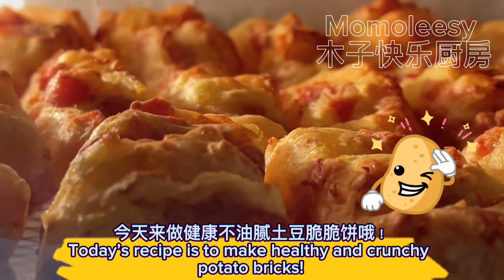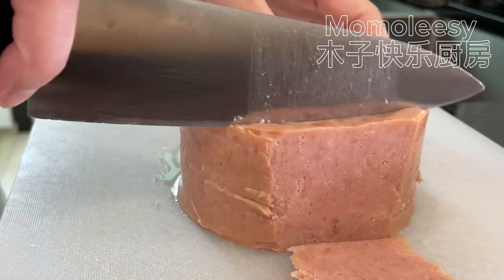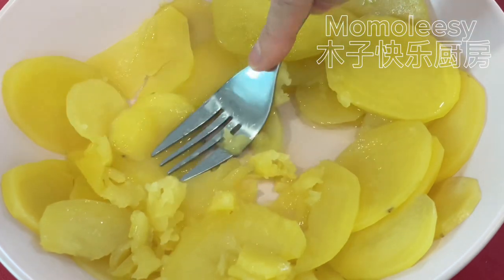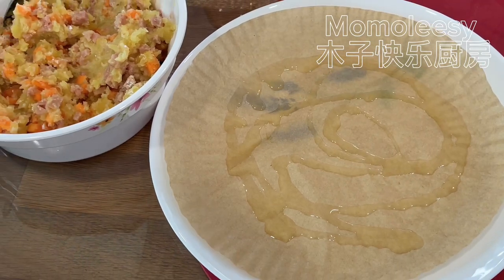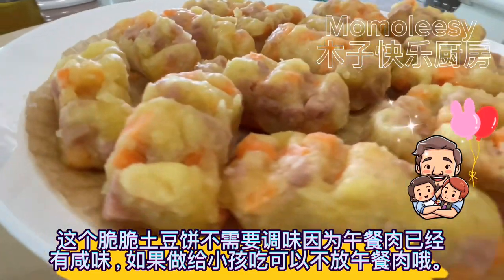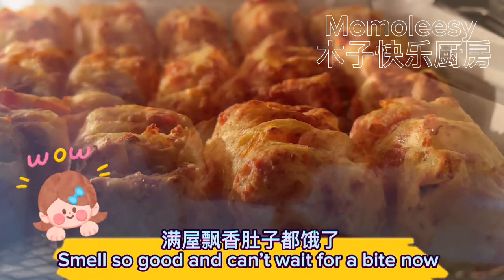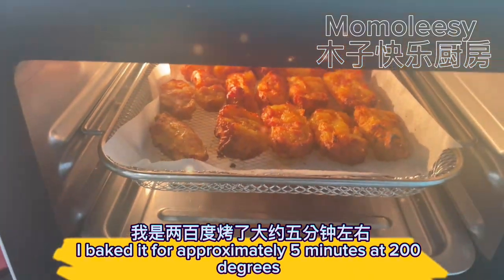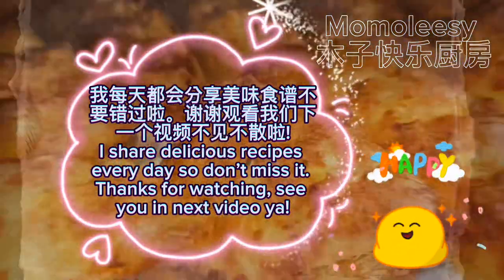【ENG】 Healthy Crunchy Potatoes Bricks is good and delicious!